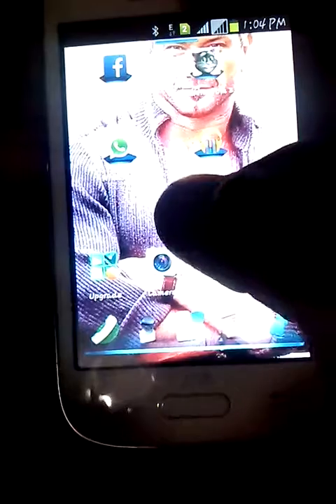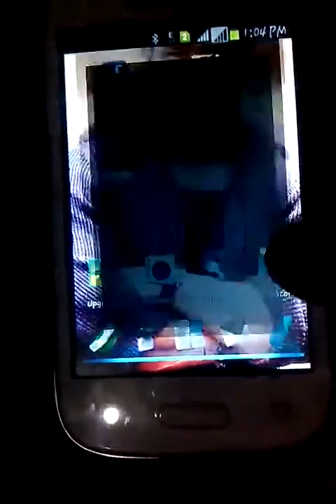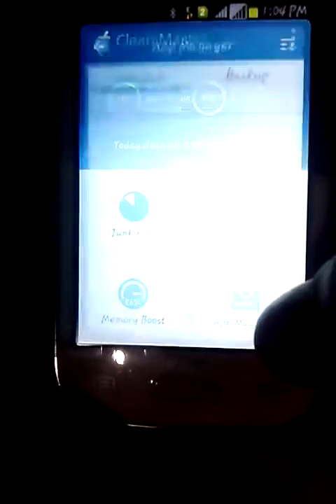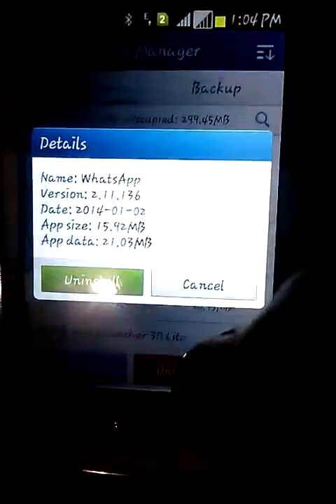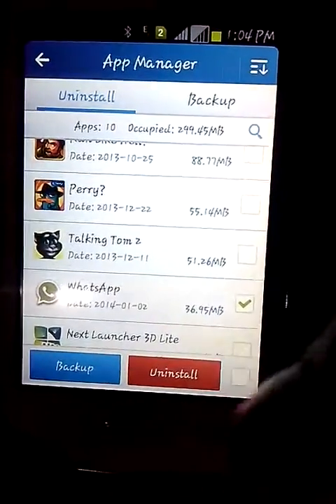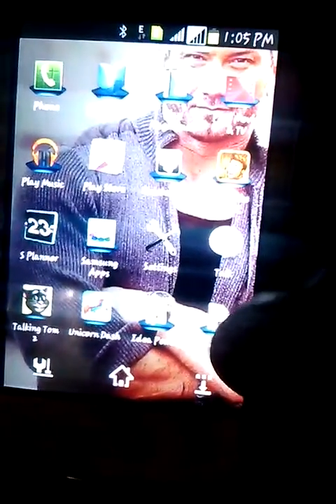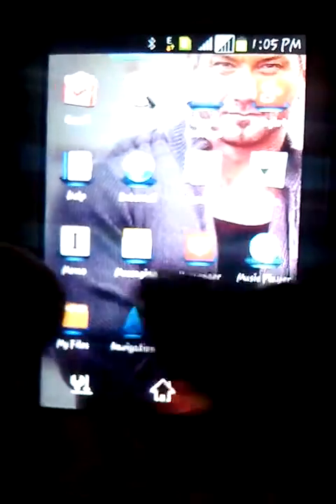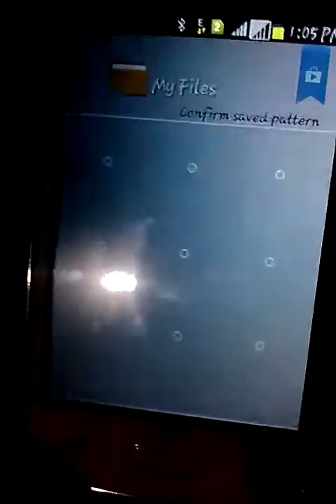how to save downloaded apps from playstore in android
download link for clean master

Note:I have used backup word instead of setup both are same.